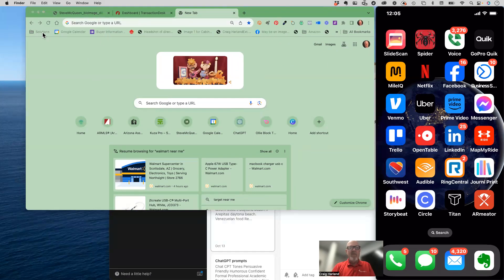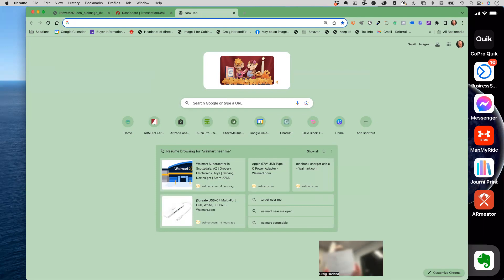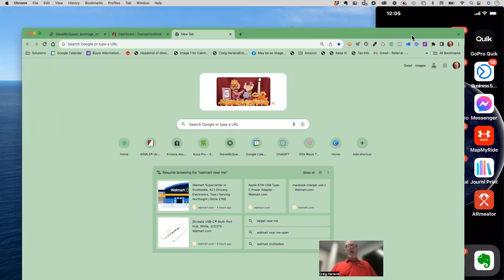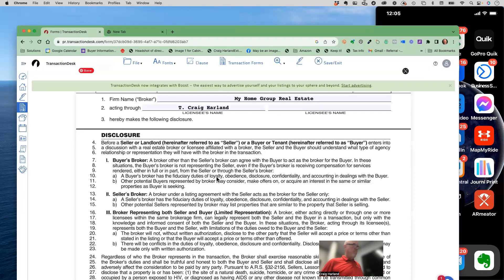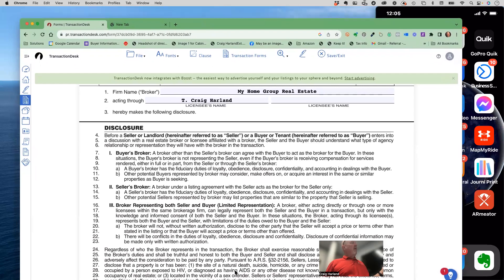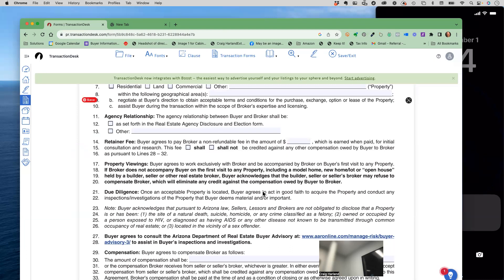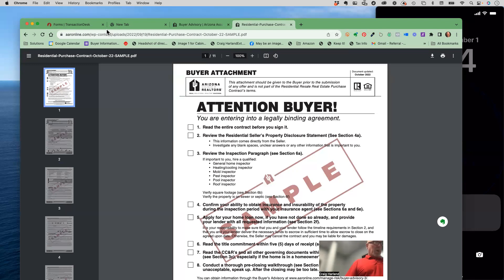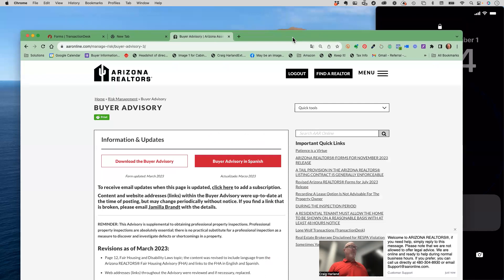My First Buyer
About MyHomeGroup

My Home Group is in the business of building businesses. Founded in 2005 by Jereme Kleven and Mark Hutchins, MHG has since given thousands of agents and teams the platform to grow a real business and enhance their real estate career. Named “A fastest growing company” by Inc 500 five years in a row, the brokerage also continues to shatter records, hit milestones all while earning recognition nationwide as one of the top brokerages in the country (currently No.11). Each year MHG has attracted the most productive agents from all over the country. With collaboration, community and culture My Home Group continues to solidify themselves as the brokerage every agent wants to call home. Home Starts Here.